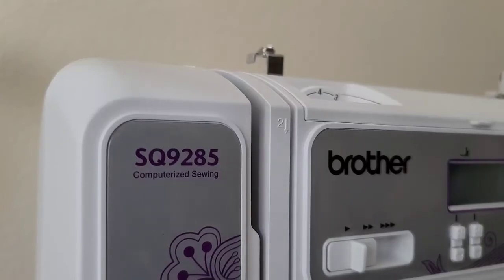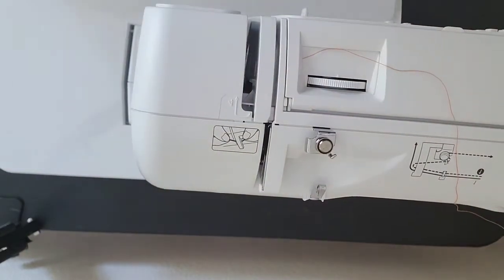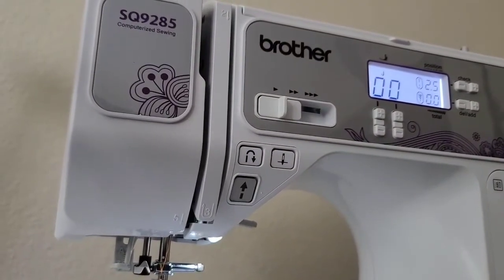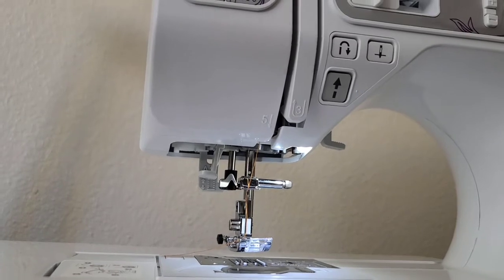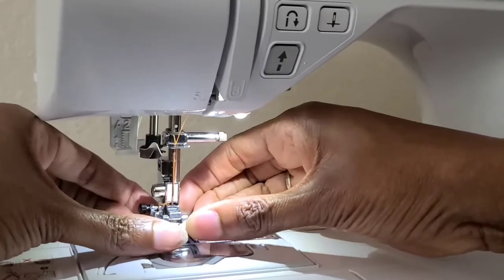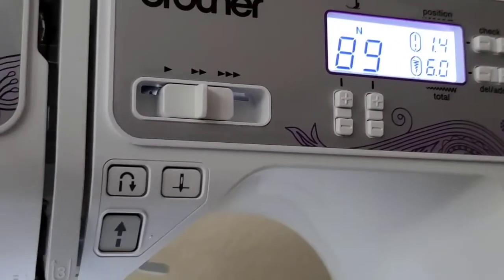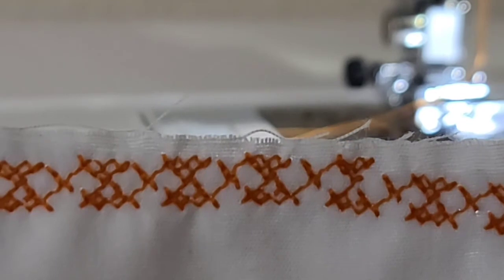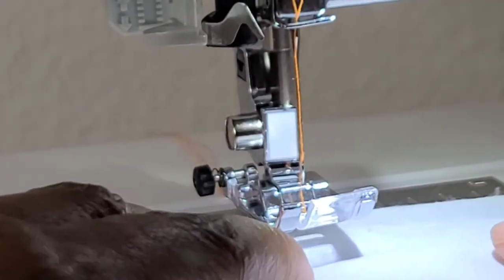Threading the Brother SQ9285 Sewing and Quilting Machine